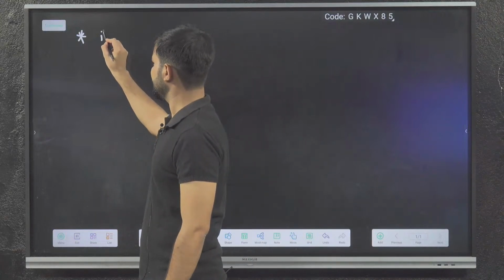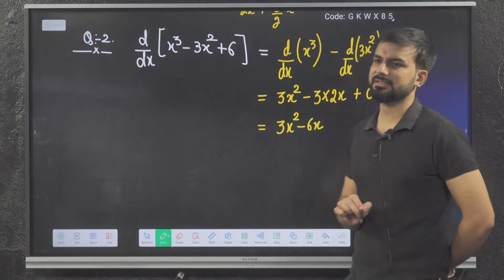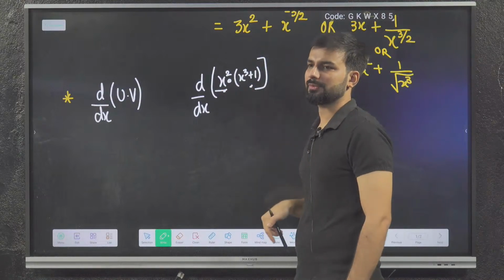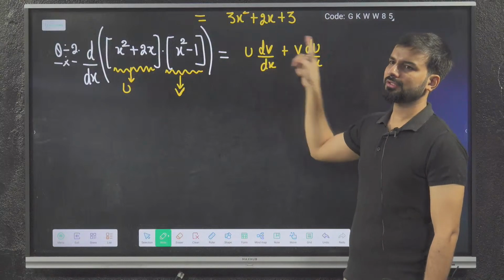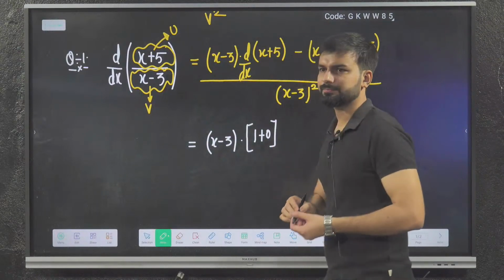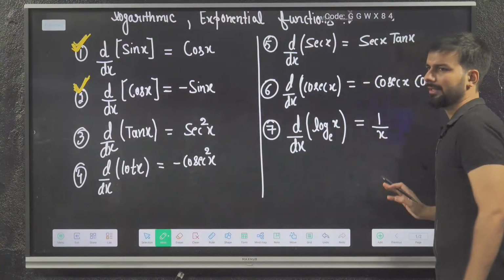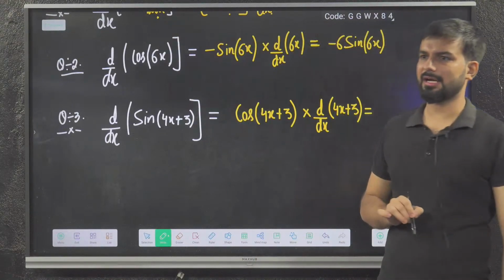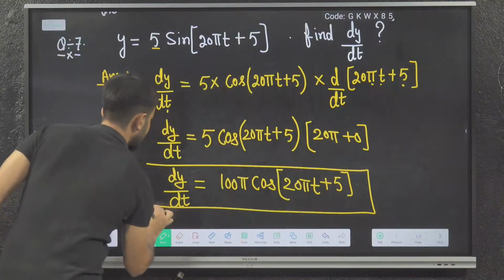SRI GOSALITES | GIFT CLASS IN -2025 | PHYSICS CLASS-09